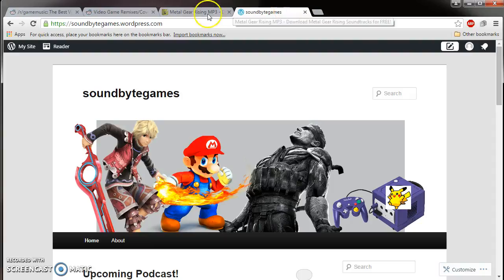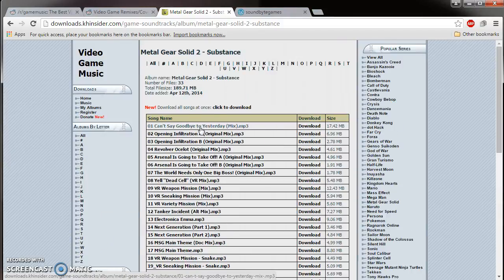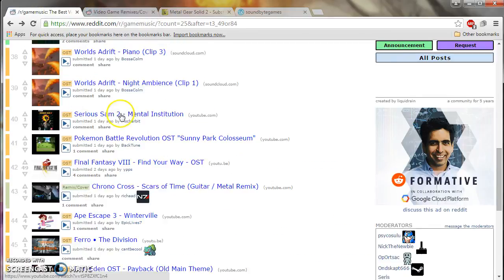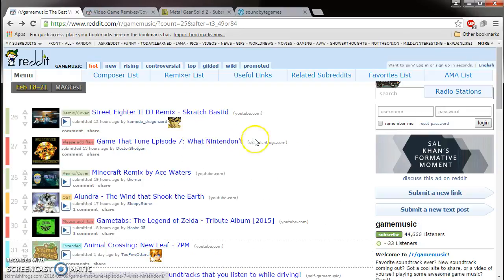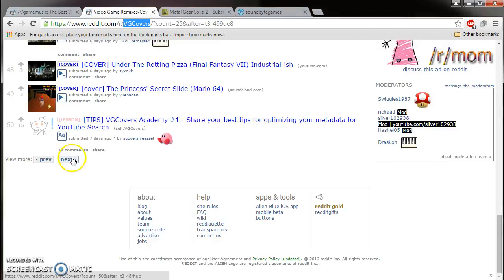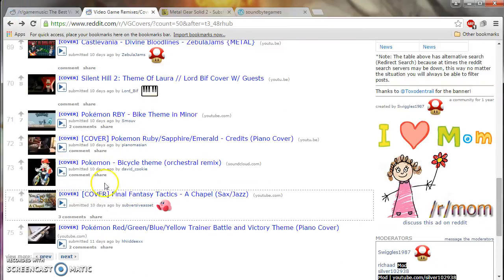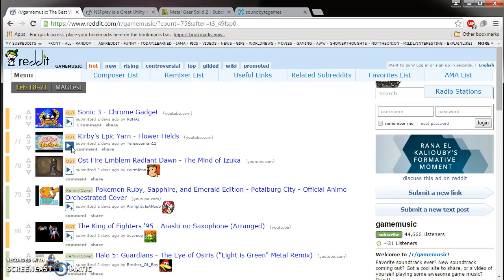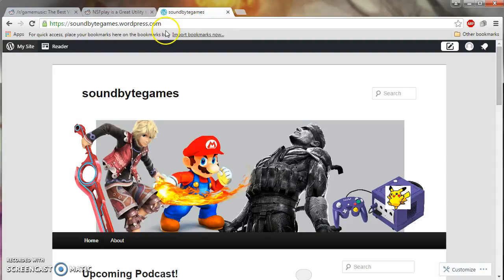Game Soundtrack Finder for Starters!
I apologize in advance for coughing and sniffling while recording, I had multiple takes because I was still new at screencasting and this was the last one I was willing to do for today and wanted to have something up ASAP. Nonetheless, Thankyou very much for watching and please provide some feedback on what to improve (like don't cough while recording).